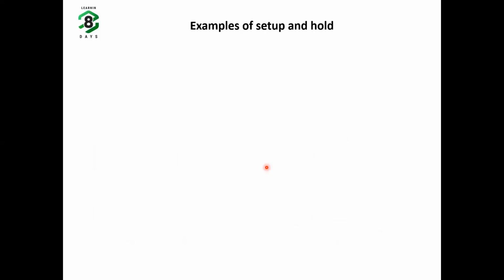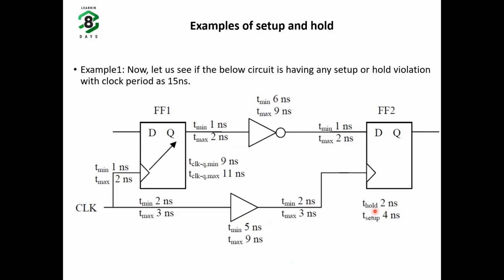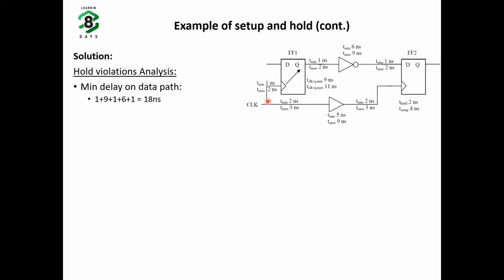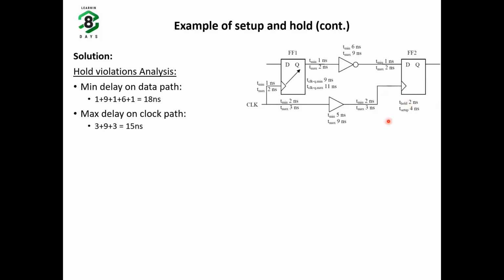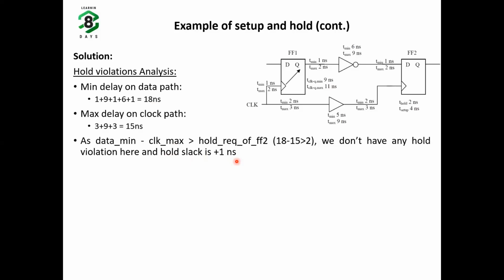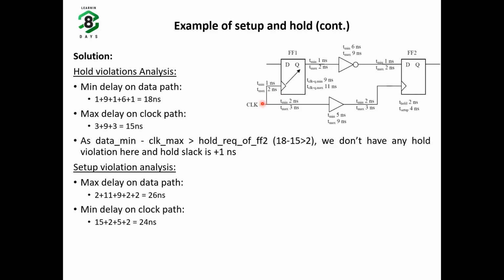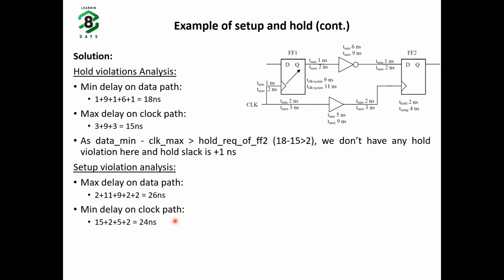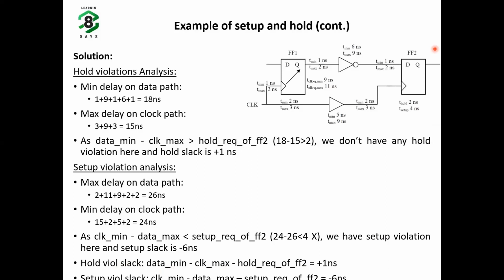SoC Design Foundation - Static Time Analysis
Static Timing Analysis (STA) is the most important concept in Physical Design. This lecture will cover aspects of STA.

STA | Set-up & Hold Analysis | Physical Design